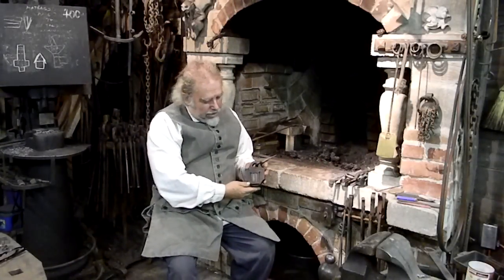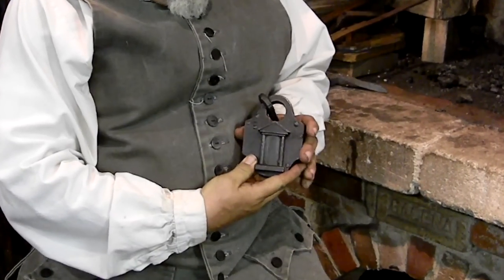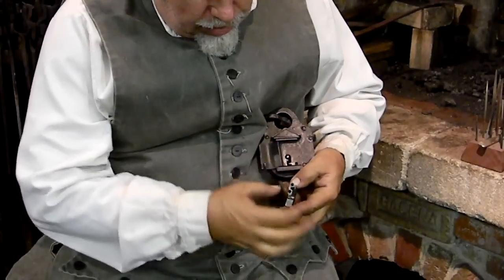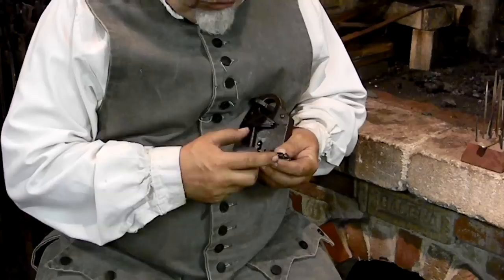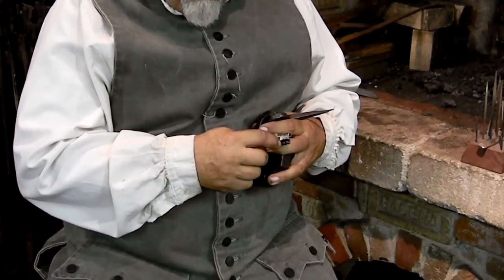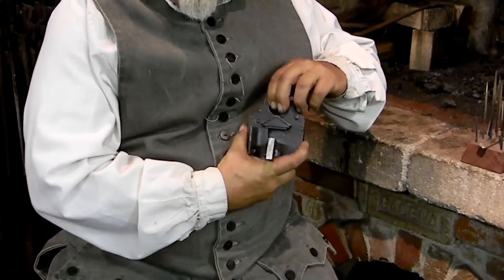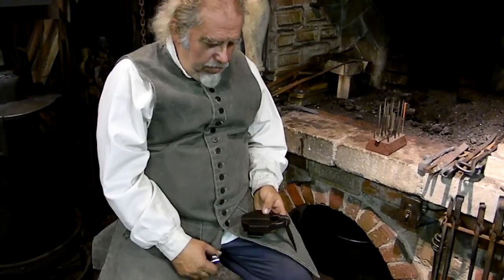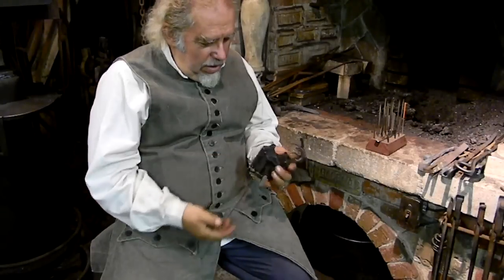Unlocking a Viennese cover style or Puzzle Lock from the 1800's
How I made a key to unlock a Viennese cover style or Puzzle Lock from the 1800's

Music - Rondeau by Mouret  performed by Rondeau String  Quartet